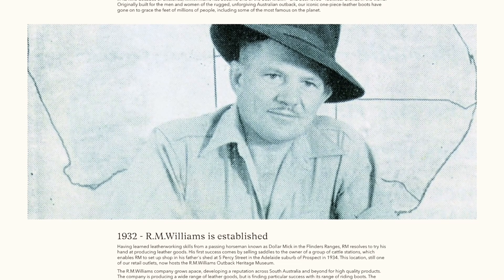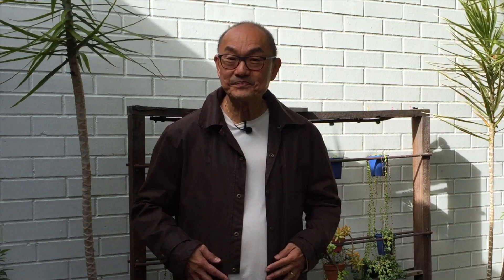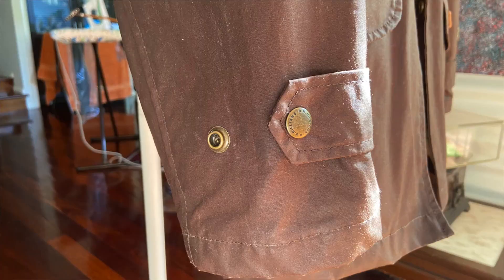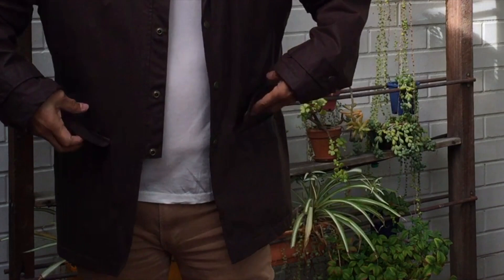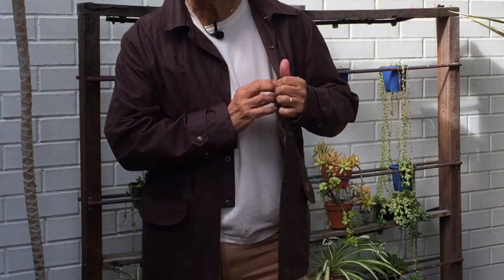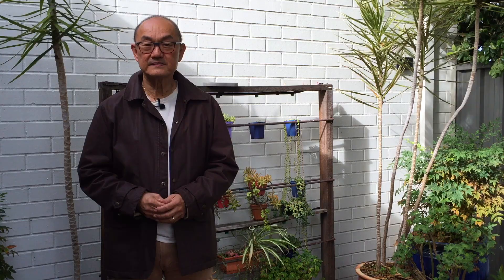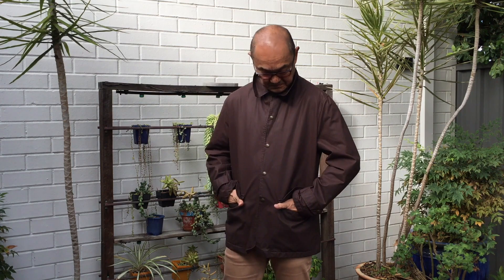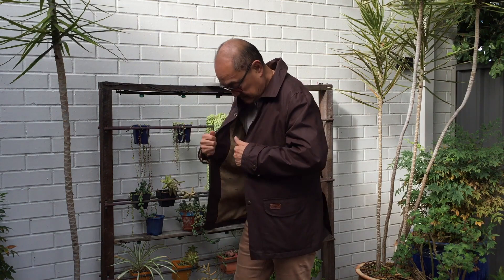R M Williams Dryskin Cotton Waxed Jacket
R M Williams also make clothing for the “bush” liffestyle of Aussie Stockmen and Ringers. This oilskin jacket is an old staple from 19th century traditions.

Chapters
00:00 Introduction
00:35 R M Williams Dryskin Cotton Jacket
02:59 Construction, QC and Care
07:44 Sizing, fit and comfort
08:26 Value
09:12 Summary